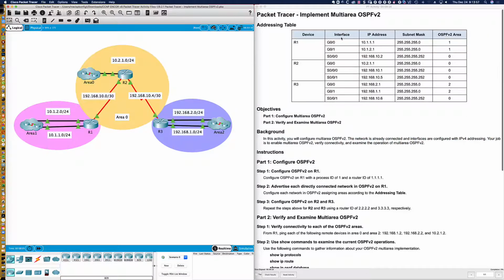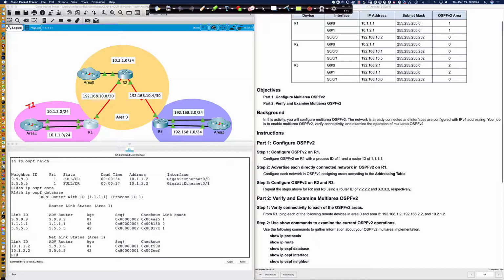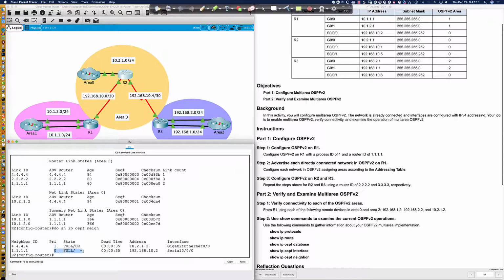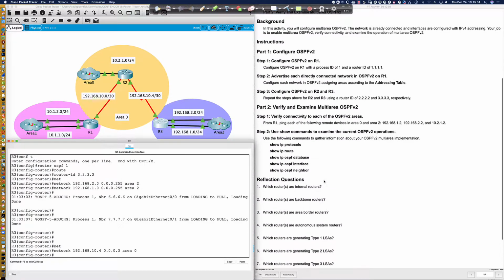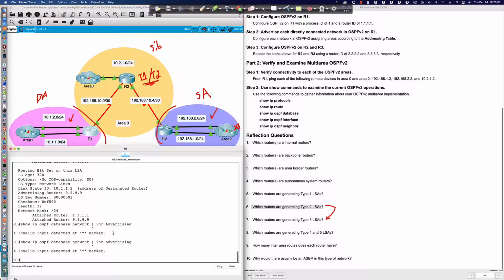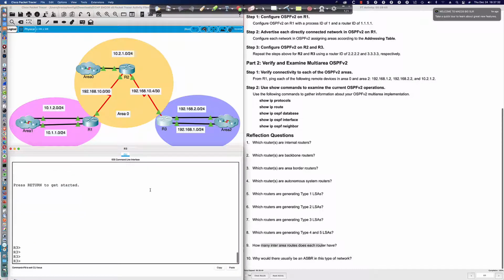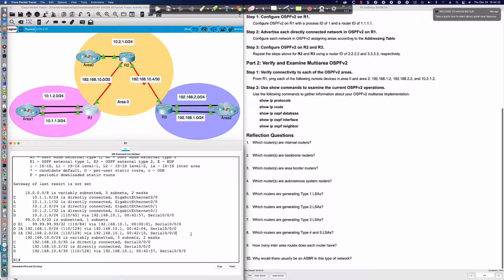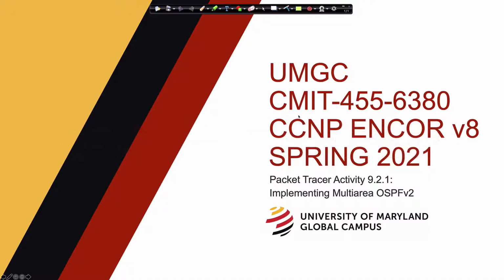UMGC - Spring 2021 CMIT-455 CCNP ENCOR v8 Tutorial Packet Tracer 9.2.1: Multiarea OSPFv7 Config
In this comprehensive 2-hour tutorial on the Cisco Networking Academy's CCNP ENCOR v8 Packet Tracer activity 9.2.1 (Multiarea OSPFv2 Configuration) we leave no stone unturned in taking a deep dive look behind the history, challenges and decisions that John T. Moy made to increase the scalability of OSPF during its inception. We examine the OSPF Link State Database (LSDB), we discover and disect the Type 1, 2, 3, 4, and 5 LSAs in detail, explain the reason that each exists, and demystify the reason for each of them. This is all done through the lens of the Cisco Networking Academy's Packet Tracer 9.2.1 activity. I also provide you with two (2) incredible FREE OSPF resources that any serious network engineer should have in their OSPF toolbox: RFC 2328 (OSPFv2) and the Cisco OSPF Configuration Guide. Enjoy and for those of you celebrating Christmas, I hope you have aa very Merry Christmas and a Happy New Year to all!